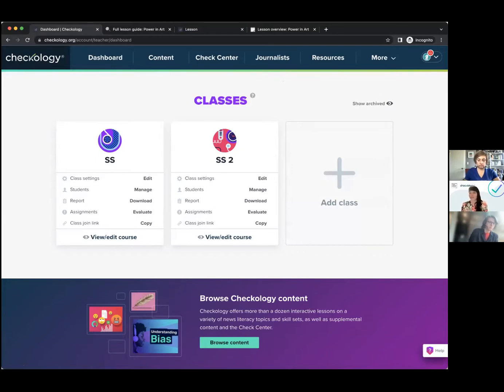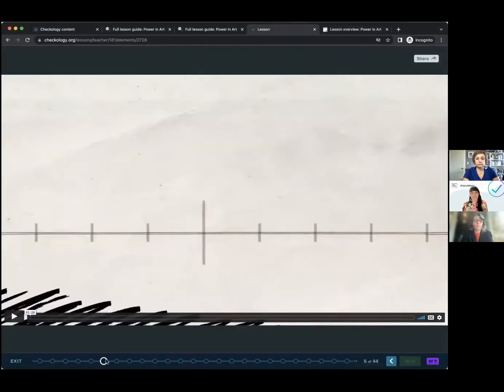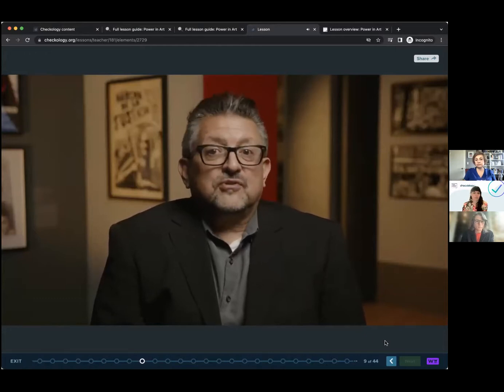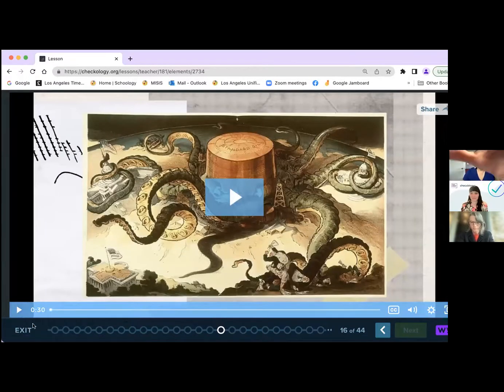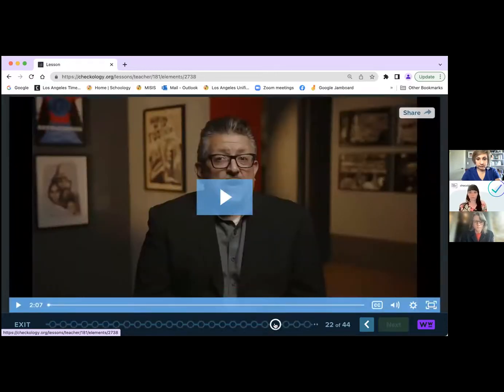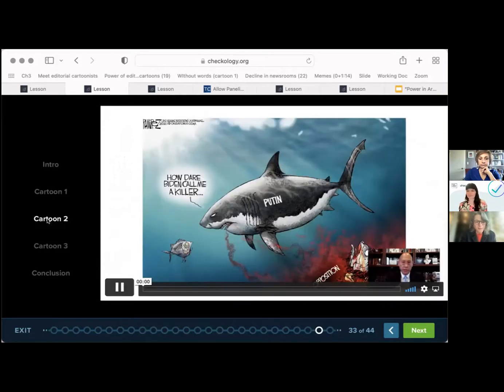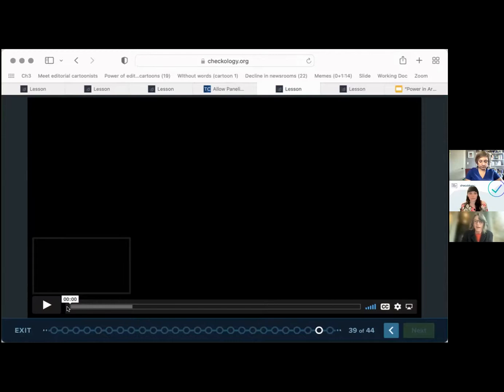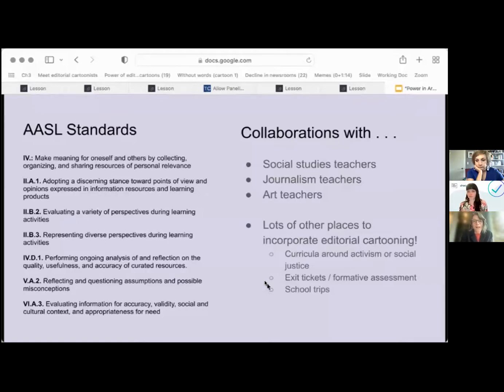Teaching media literacy | Checkology®'s "Power in Art" lesson on editorial cartooning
The Checkology virtual classroom's “Power in Art” lesson is an in-depth exploration of the history and impact of editorial cartoonists. Hosted by Lalo Alcaraz, an award-winning editorial cartoonist, the lesson examines how editorial cartoons have held those in power accountable, as well as other characteristics and functions of this important form of opinion journalism.

This webinar serves as an overview of the lesson, featuring classroom implementation ideas for social studies, history, journalism and library/media studies.

Adriana Chavira, a NewsLit Nation ambassador from Los Angeles and a journalism and photography teacher at Daniel Pearl Magnet School in Lake Balboa, Calif., shares tips on incorporating “Power in Art” into a journalism curriculum. Molly June Roquet, a NewsLit Nation ambassador from Oakland, Calif., and education librarian at Saint Mary’s College of California, discusses how librarians and media specialists can utilize the lesson in their work with both teachers and students. Jordan Maze, NLP’s senior manager of educator network operations, highlights how “Power in Art” can be used in social studies classes. Shaelynn Farnsworth, NLP’s director of educator network expansion, moderates the discussion and a Q&A session at the conclusion of the event.